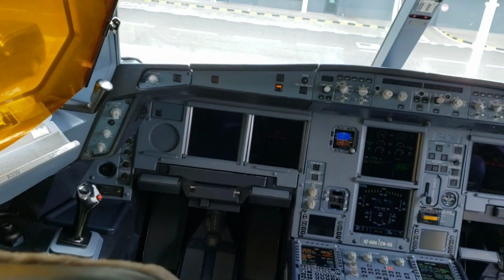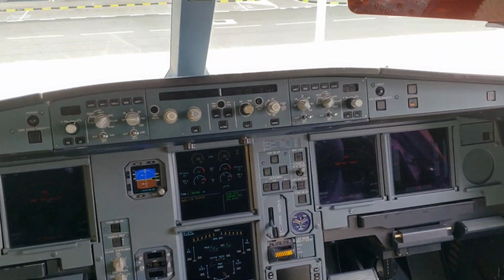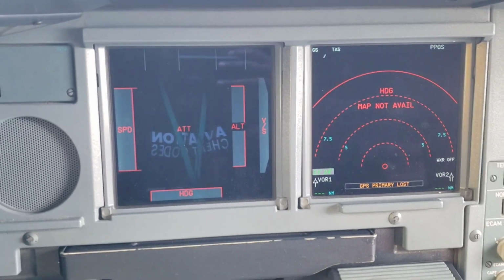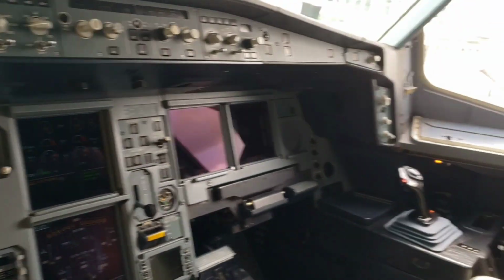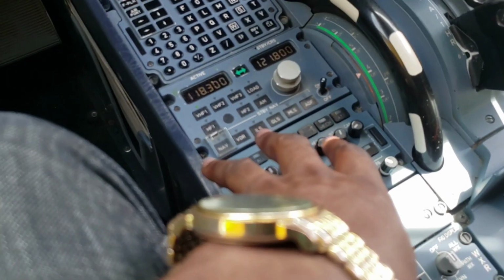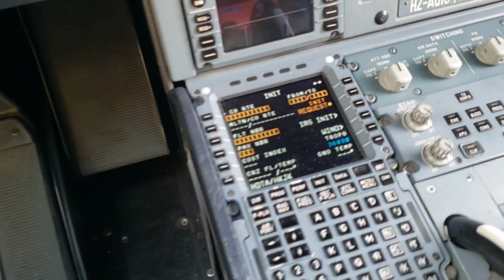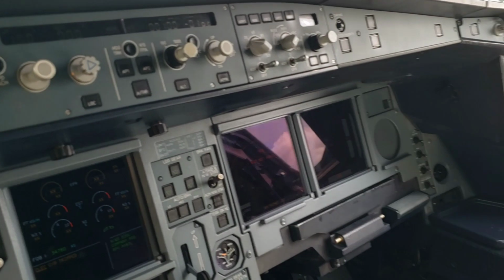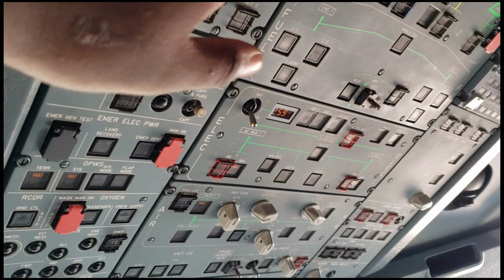Airbus A330-300 Cockpit Snippet. By Prime Captain.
Just Showing Some Switches, Layout And Instruments In Airbus A330-300. Correct Me if I'm Wrong In Some Places. I.e Elevator Trim=Trim Wheel.